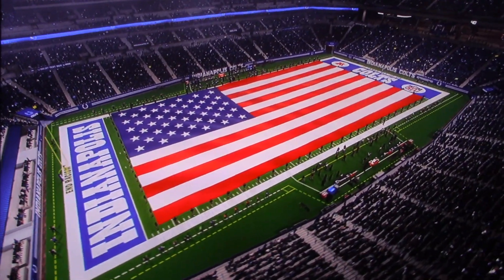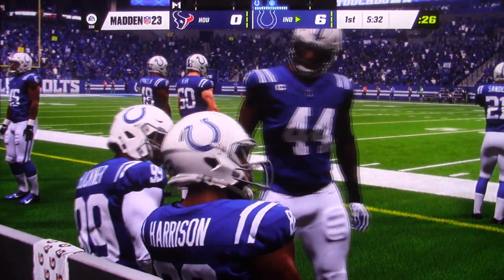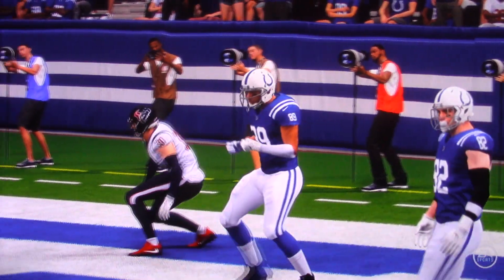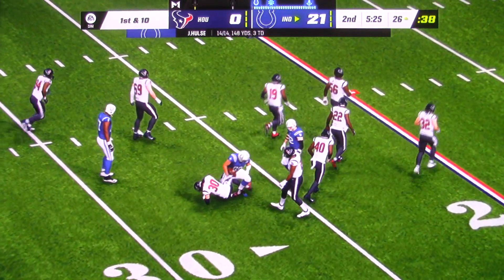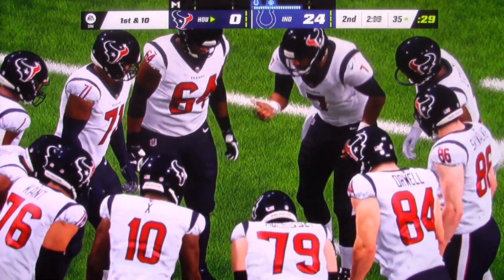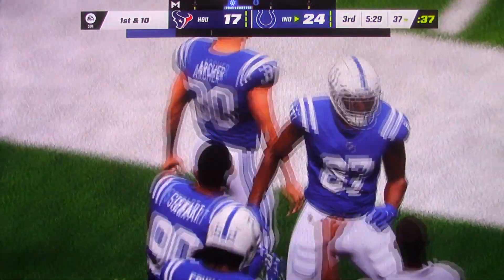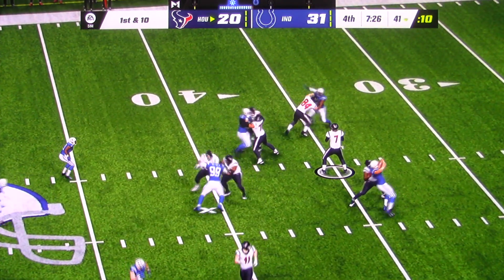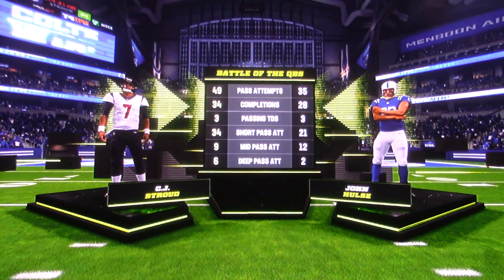Madden: Indianapolis Colts vs Houston Texans